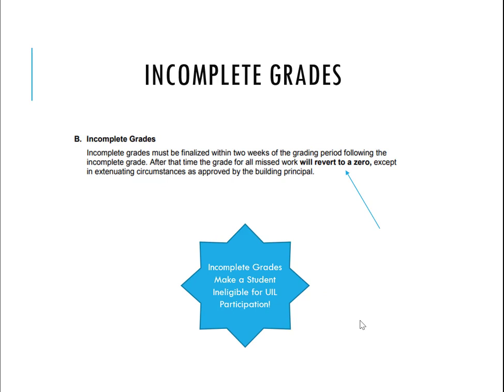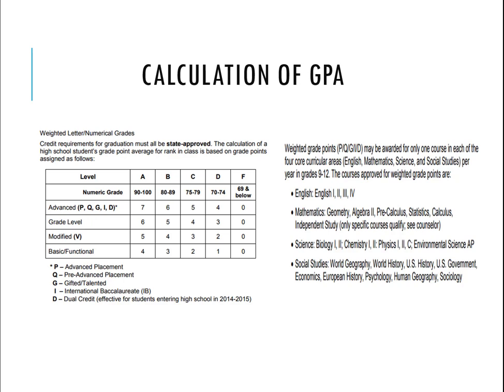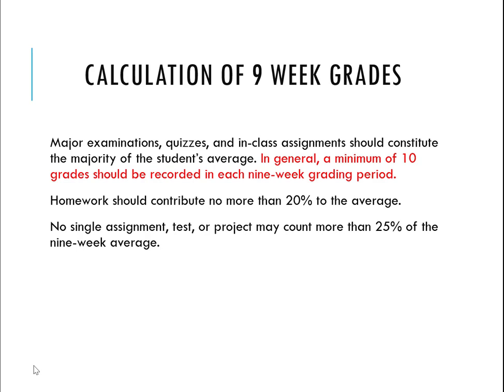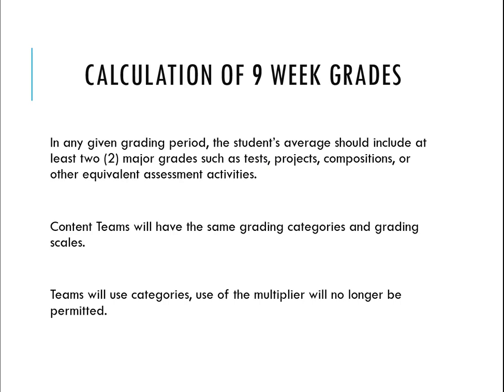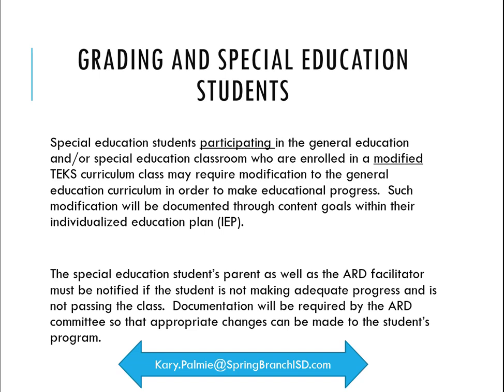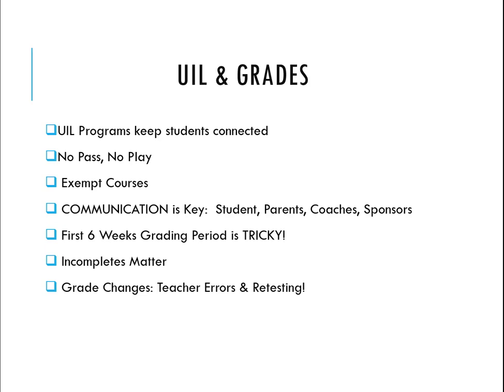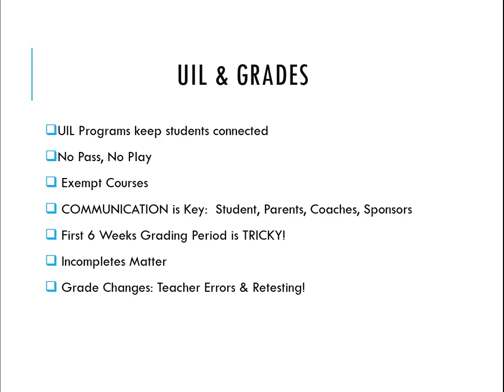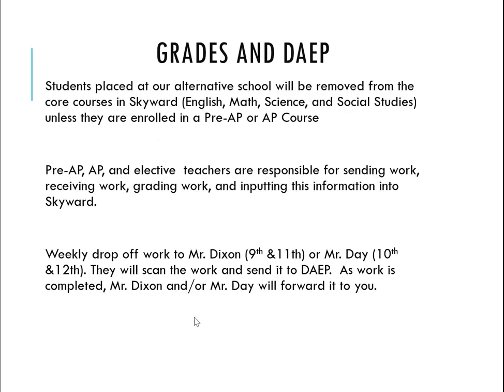Grading Guidelines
Grading Guidelines SWHS